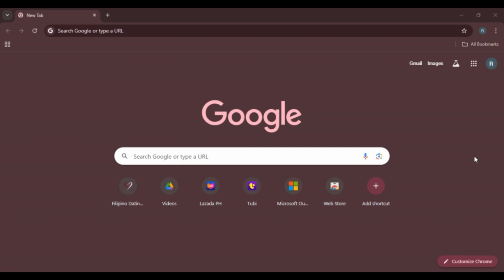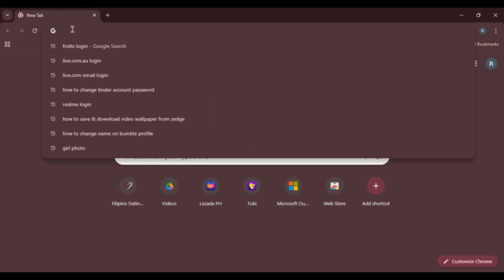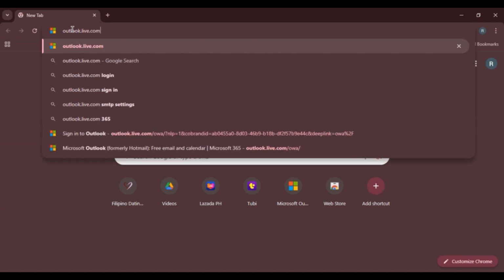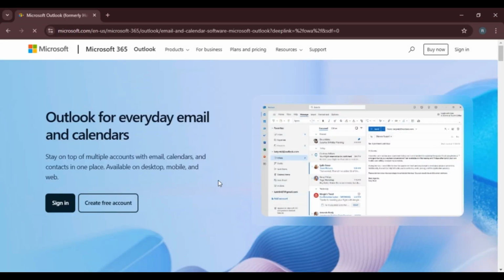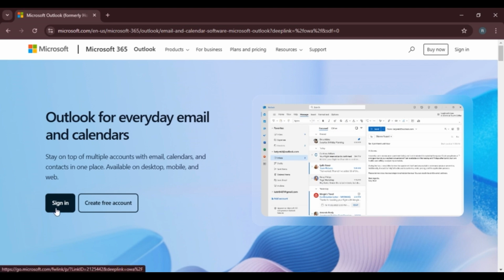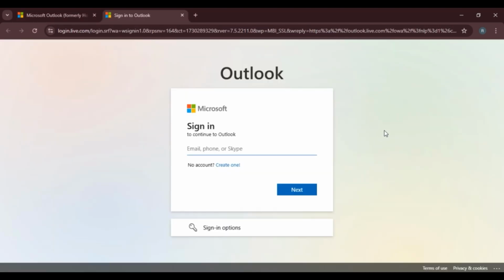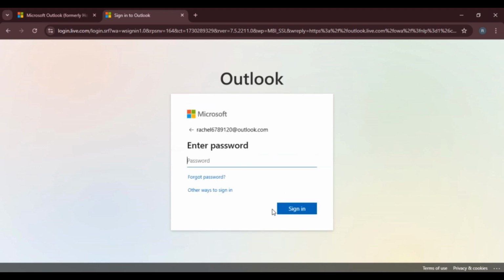How To Login Live.com.au Email Account 2024 | Sign In & Access Your Live.com.au Email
In this video, we’ll show you how to log in to your Live.com.au email account. Whether you're accessing your email for personal or professional use, we’ll guide you through the secure sign-in process, step by step. Learn how to check your inbox, manage your settings, and ensure your account is protected while using Live.com.au email.